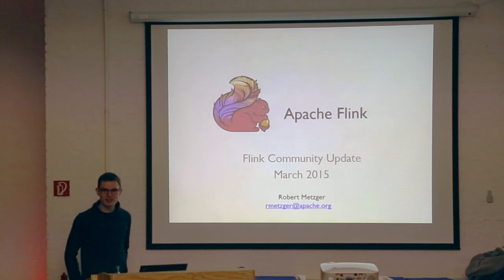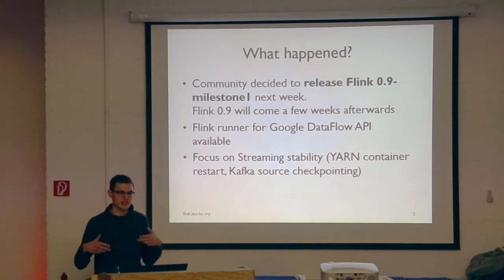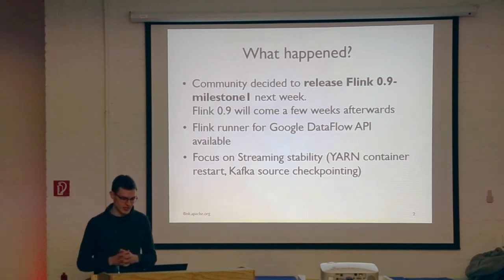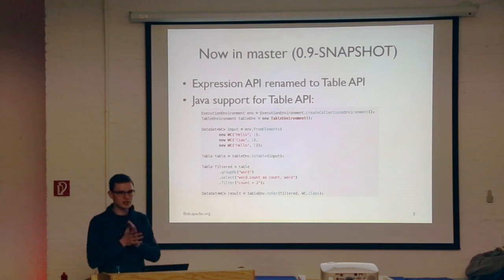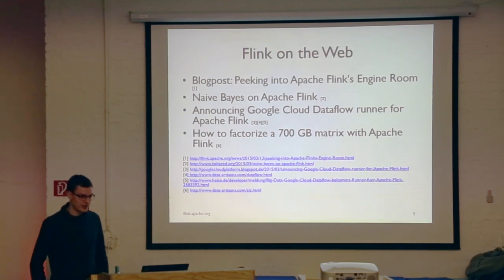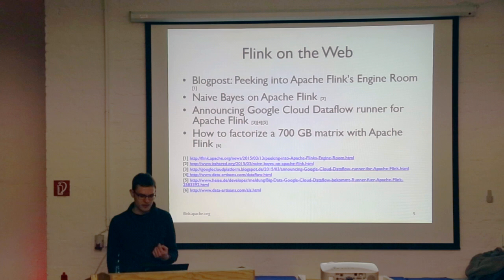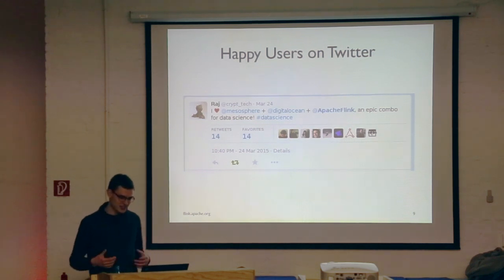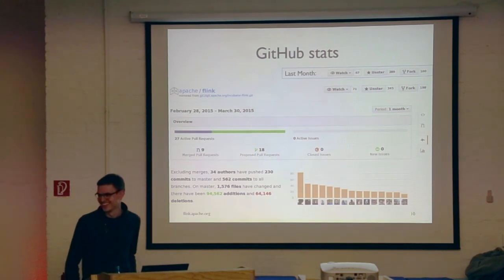Apache Flink Community Update #5 by Robert Metzger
31.03.15

Apache Flink Committer Robert Metzger gives his monthly Community Update at the Apache Flink Meetup in Berlin.